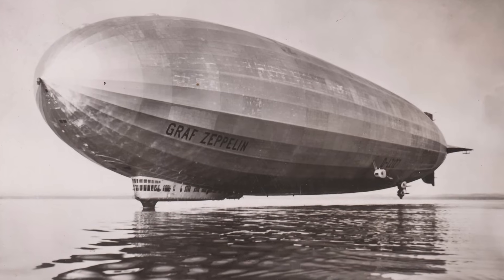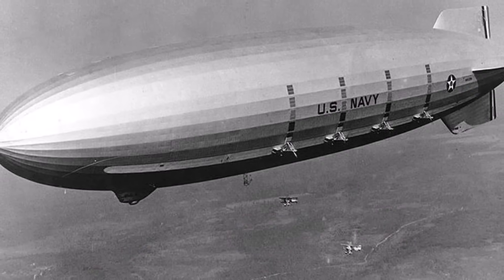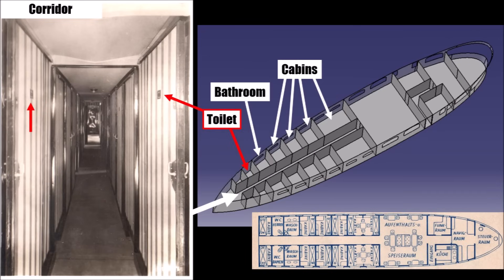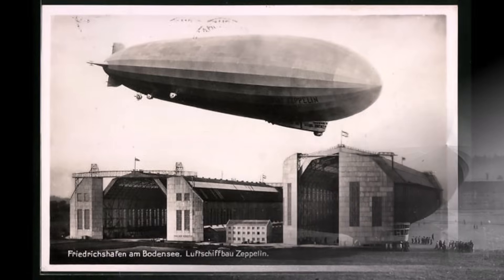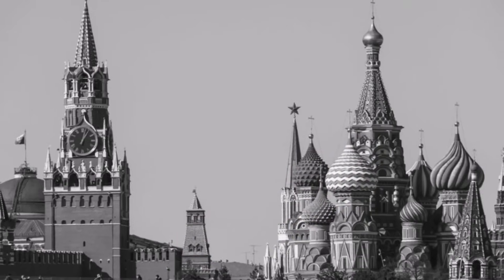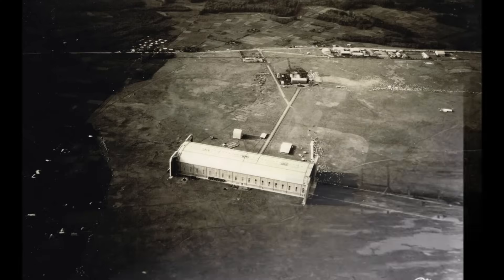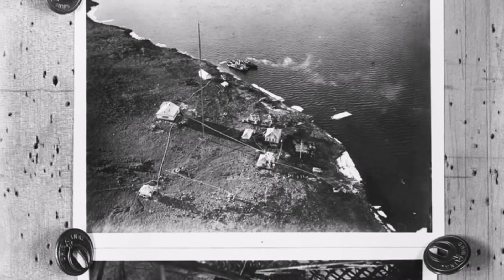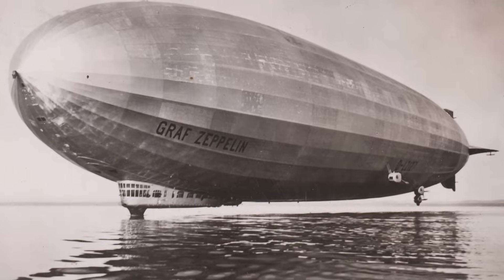Zeppelins - Part 13 - LZ127 - Success and Journeys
Let's take a closer look at the legendary LZ127 "Graf Zeppelin"!

What made this the most successful airship in the world?
Learn more about the impressive trips it did!

melder pictures
Ludwig Duerr - 25 Jahre Chronik Zeppelin Luftschiffbau (1924)